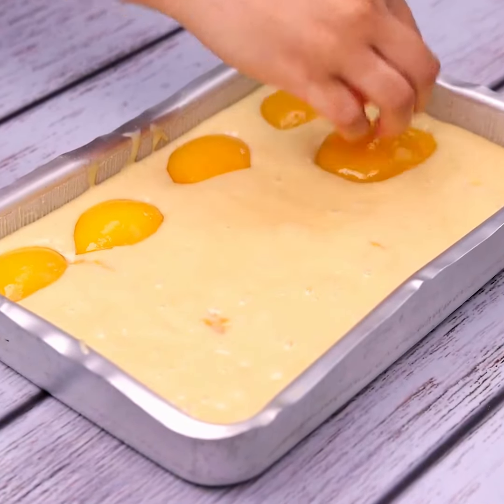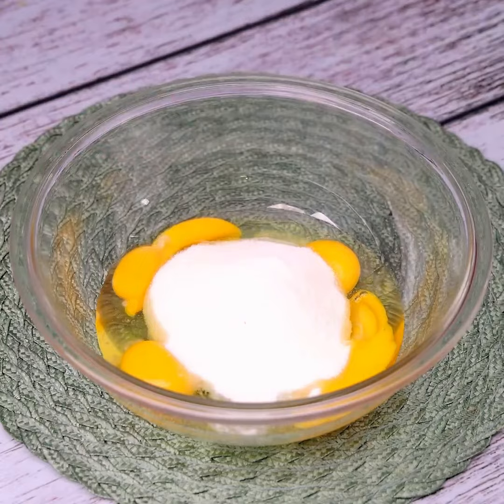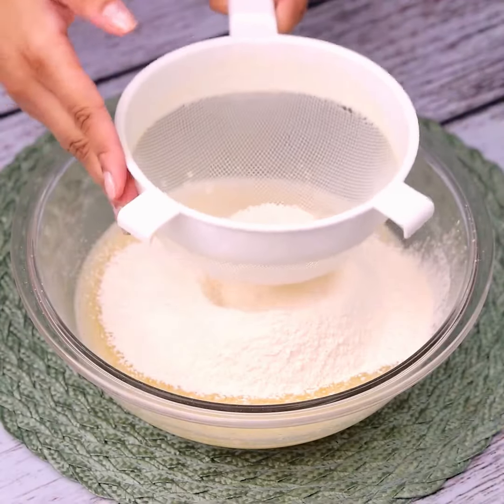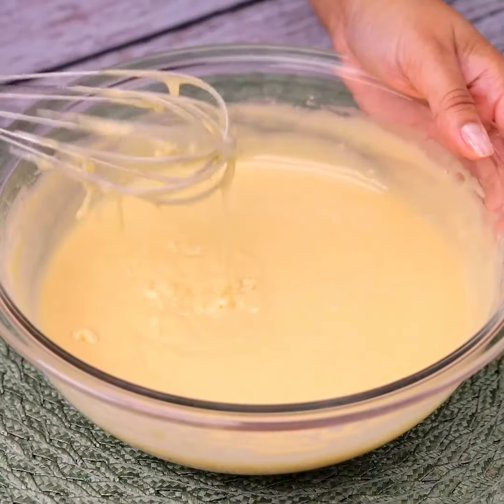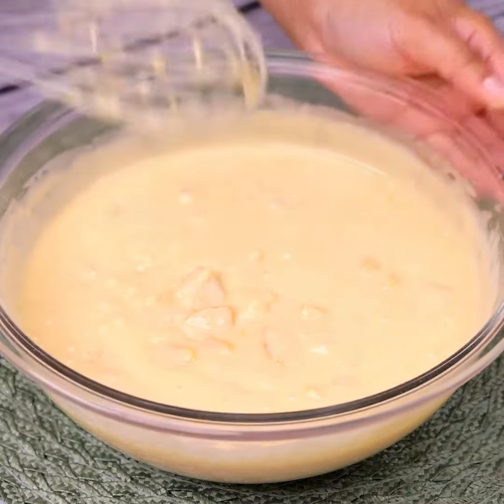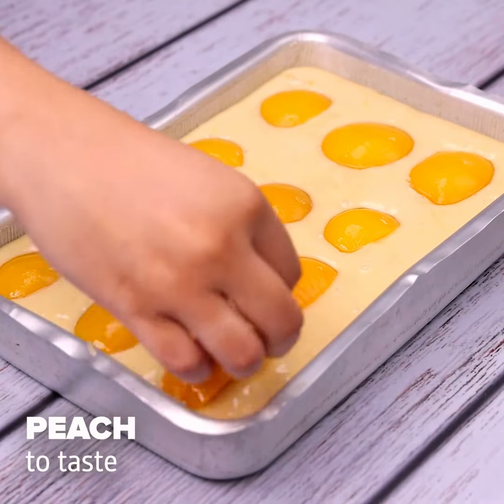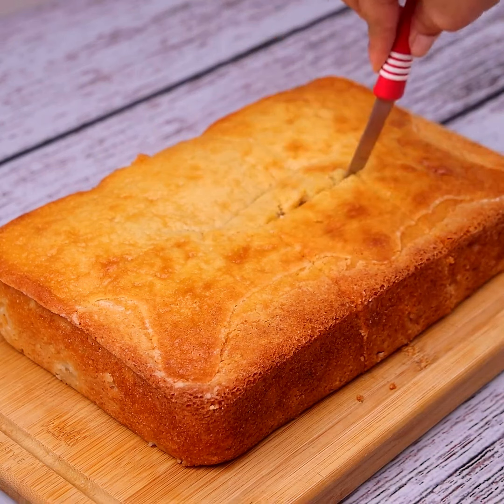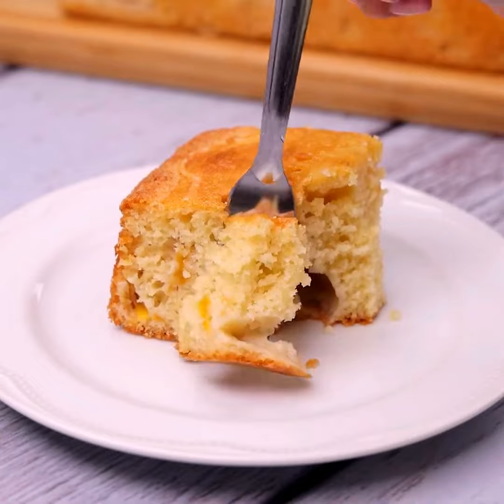The famous cake that is driving everyone! Easy and Delicious!! KHSOLO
The famous cake that is driving everyone! Easy and Delicious!!